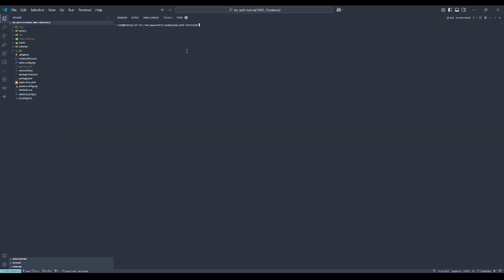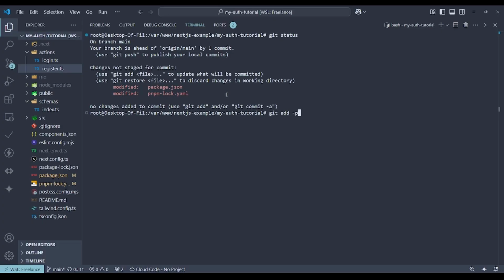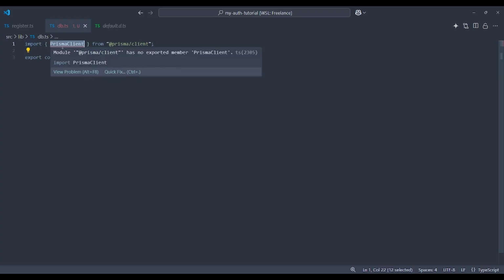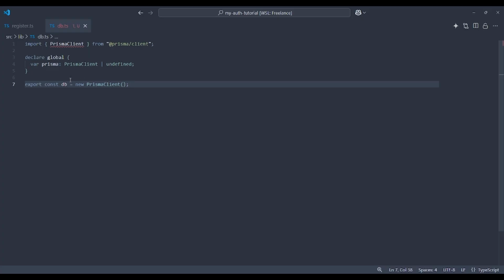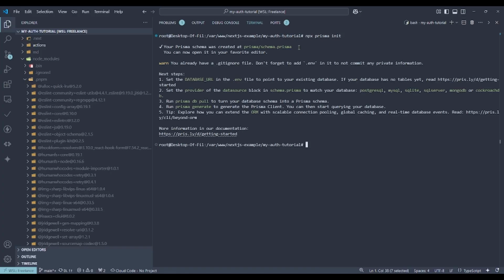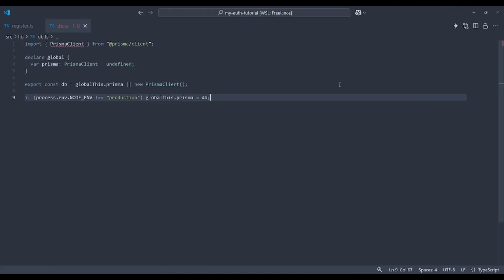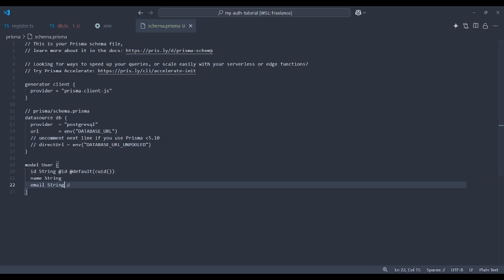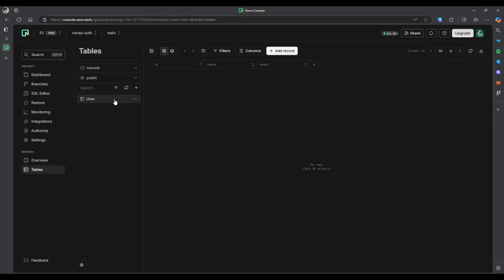NextJS Auth Episode 10 | Connecting to Database, Neon, Prisma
In this video, I'll guide you through setting up a database connection to Neon.tech and using Prisma. We'll cover everything you need to know to get started and ensure your database is up and running smoothly.